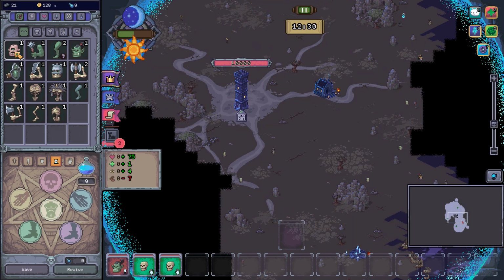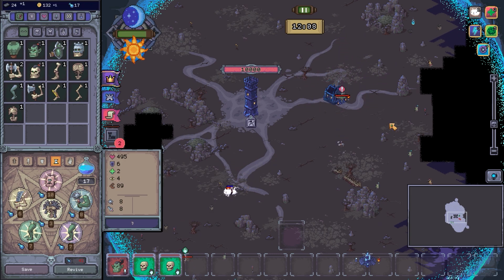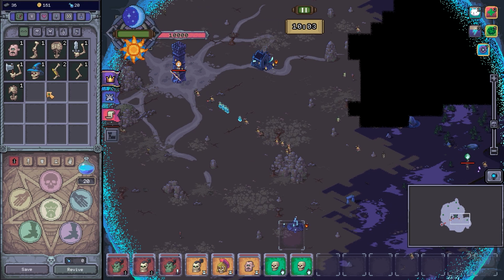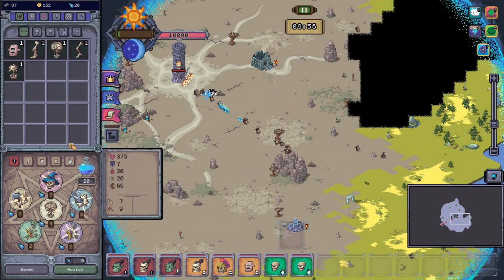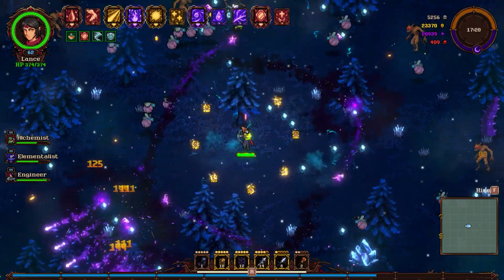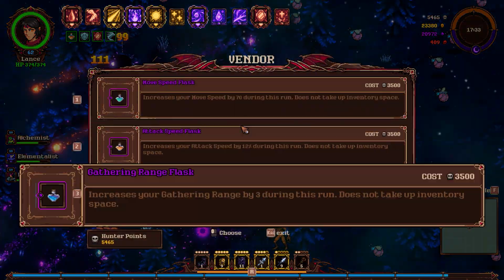Bullet Heaven Part 5: Necrosmith 2 & Scarlet Tower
This time we've got the sequel to a small necromancer sim, and a glowy survival-like just recently out of Early Access. Necrosmith 2 is about assembling necromantic minions from various body parts to conquer the lands. It's got lovely art and a huge variety of parts and upgrades to keep it going. Scarlet Tower is a more traditional bullet heaven with a nice, glowy art style and a great character-based progression system. Tons of weapons, evolutions, bosses, and a neat mastery system that adds to the build variety. Both are a good time and helpfully only cost a small amount to try.